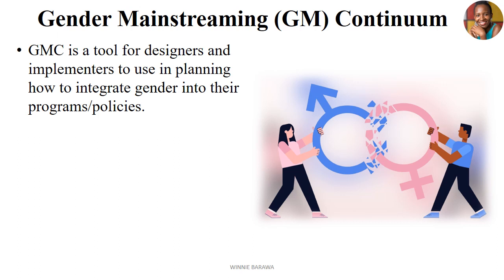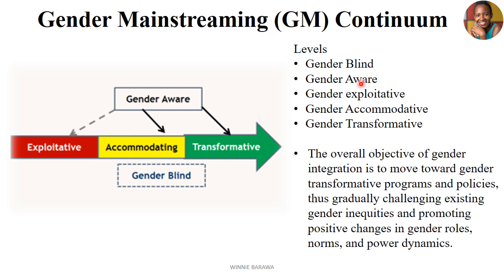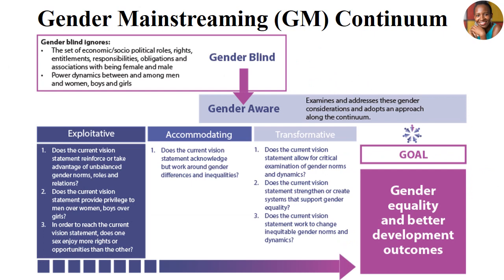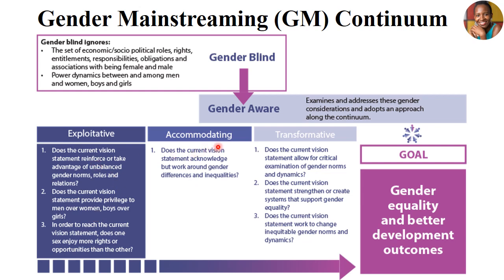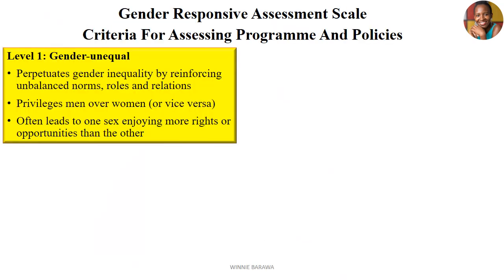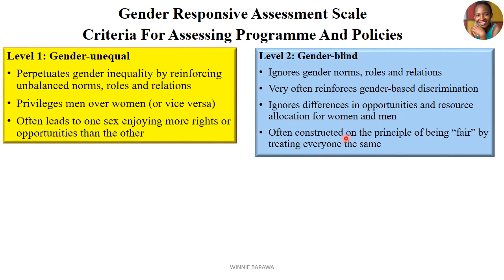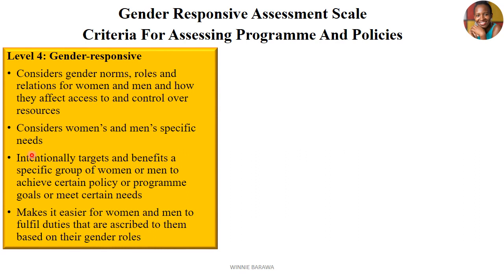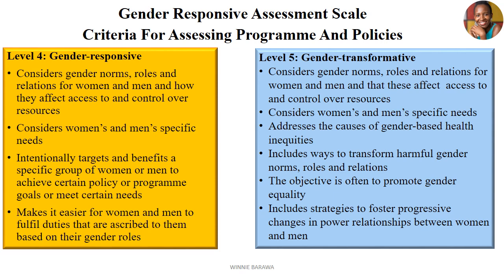GENDER MAINSTREAMING CONTINUUM |GENDER BLIND |GENDER AWARE |EXPLOITATIVE |ACCOMODATING |TRANSFORM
GMC is a tool for designers and implementers to use in planning how to integrate gender into their programs/policies.